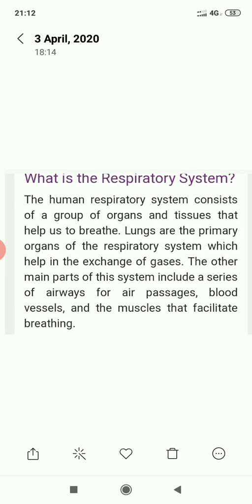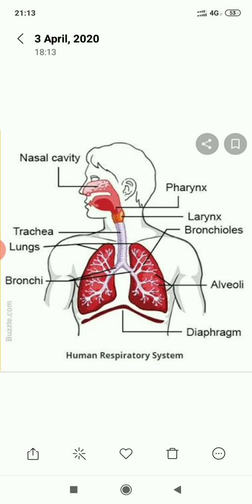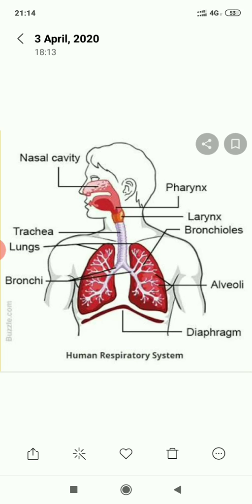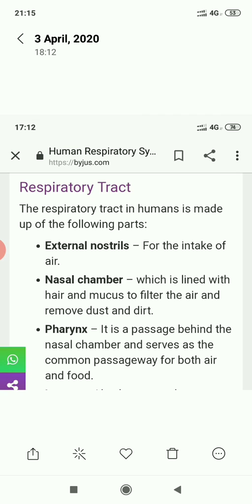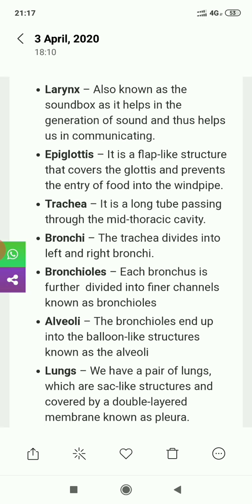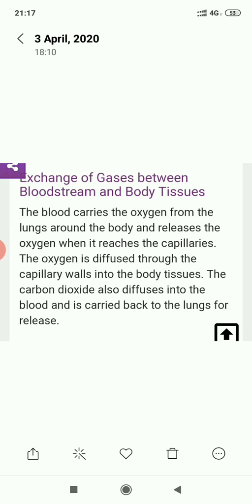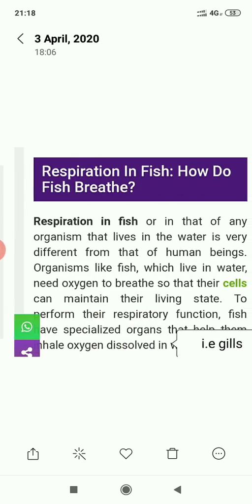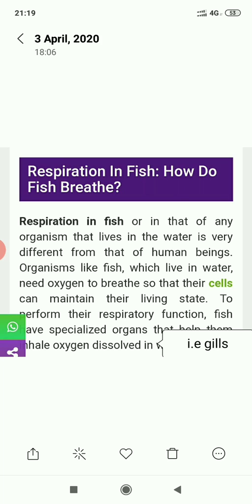Life processes part 6